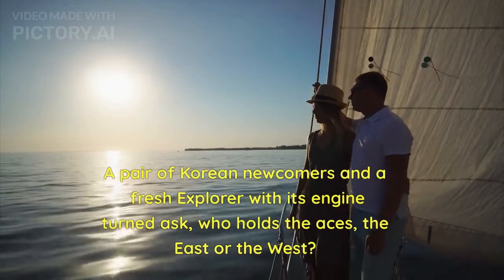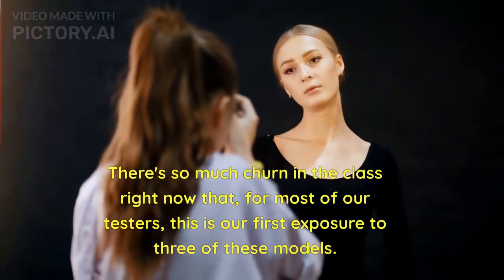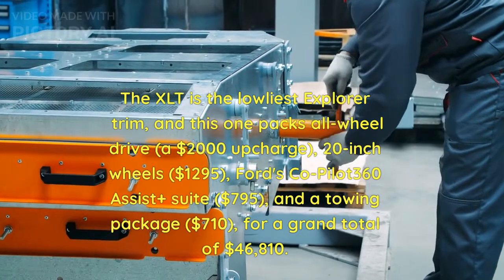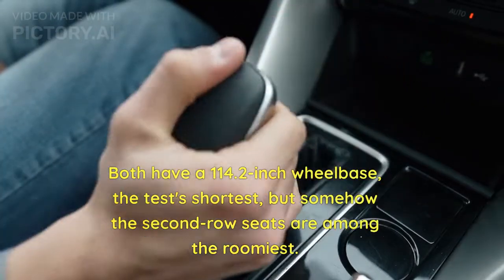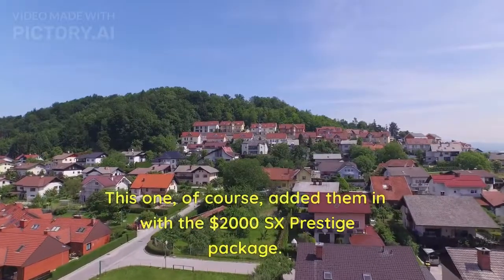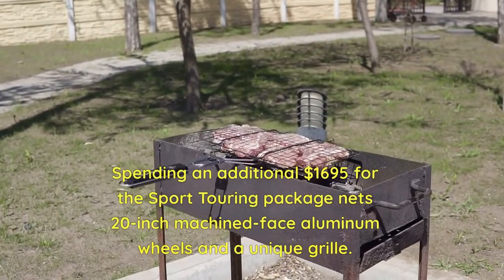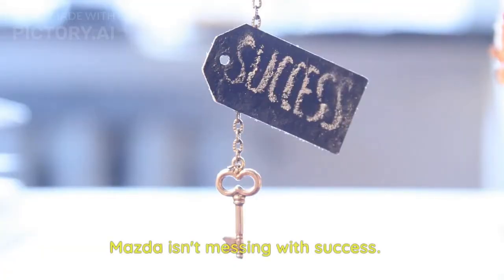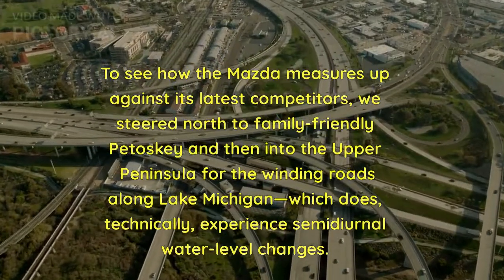Three-Row SUVs Compared Explorer, Telluride, Palisade, Enclave, and CX-9 Part 1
The 2023 Toyota Crown Platinum ($59,990 in Canada, $52,350 in the US) is the first Crown to be sold on North American shores after a long hiatus that stretches back to the early 70’s. Powered by a hybrid AWD system called HYBRID MAX, the 2.4L turbo Platinum trim Crown is capable of an estimated 340 horsepower and 400 lb ft of torque. But don’t let the respectable power numbers fool you. The Crown aims to provide a comfortable and quiet cabin for its passengers, while also being mindful of fuel efficiency. But does it achieve this goal? And how is it to live with? Thomas and James are excited to dive into this new addition to Toyota’s lineup in North America. We hope you enjoy the episode! RAMLAN ANGKAREDA !!